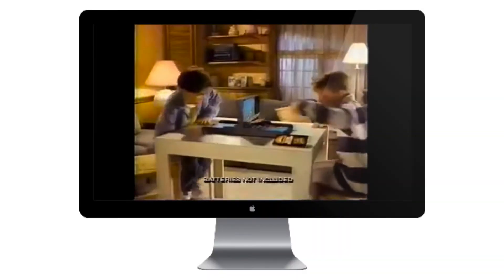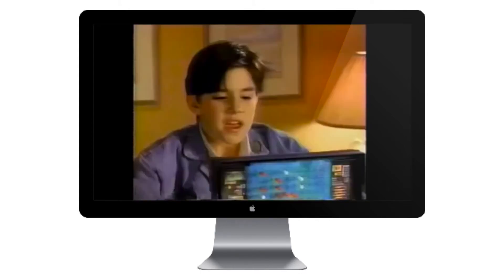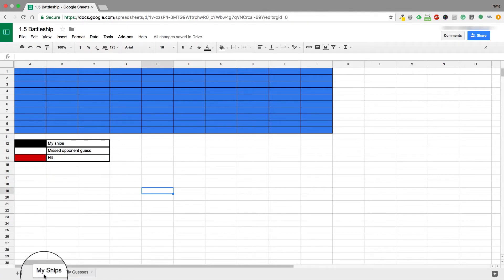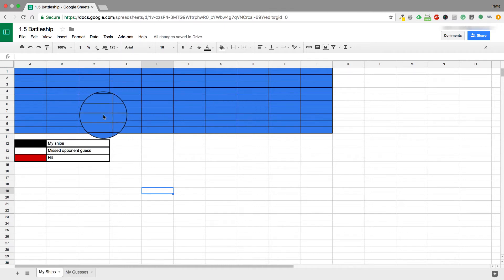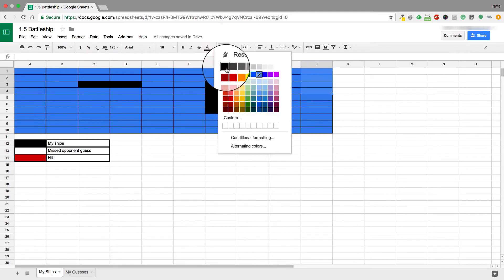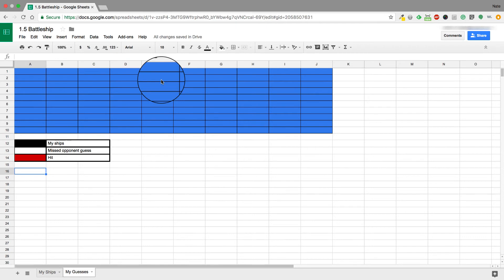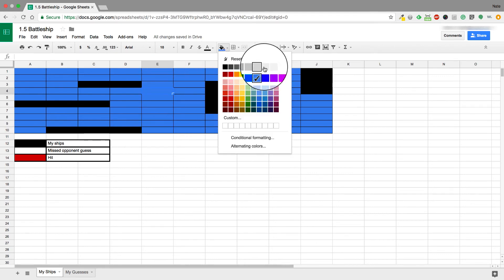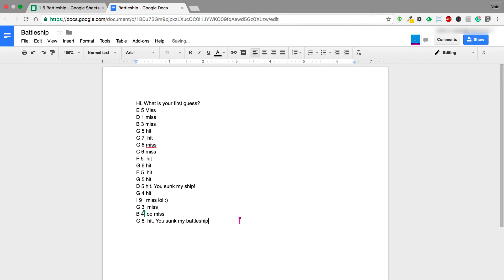Battleship with Google Sheets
What better way to learn than to play. To teach students how to better identify cells in Google Sheets, they play Battleship using a combination of Google Sheets and Google Docs.